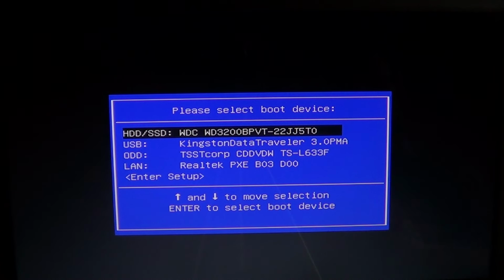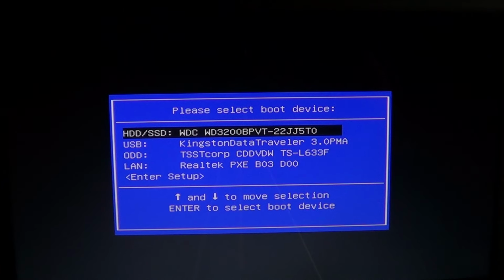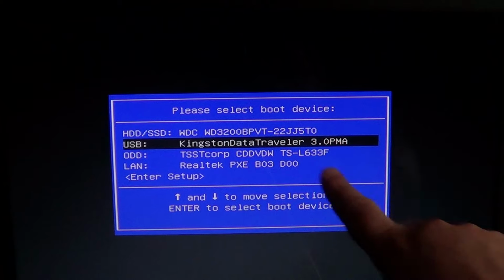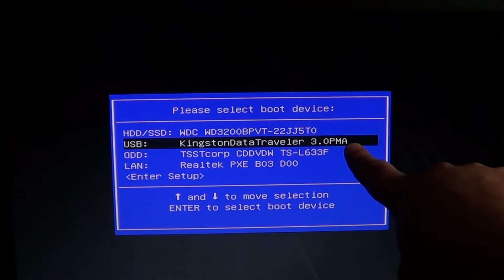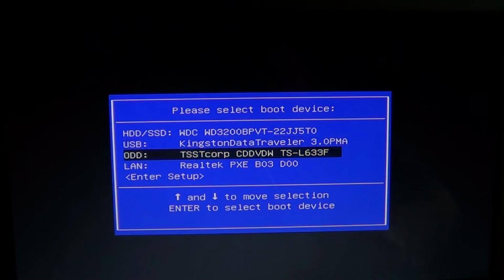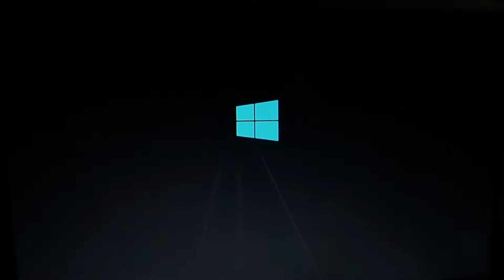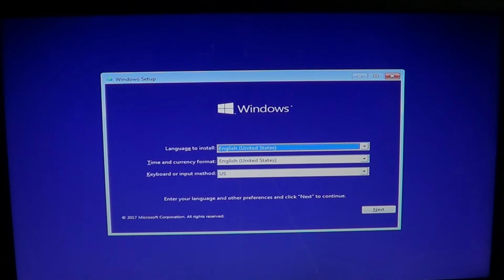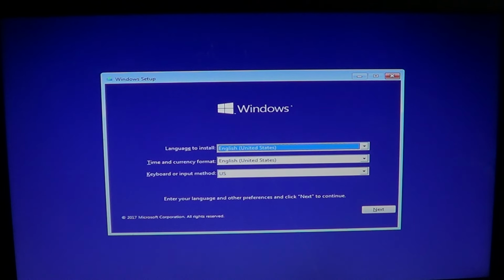Clean Install of Windows 10 Creators update part 2 Boot from USB or DVD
In this part we explain how to boot from your USB thumb drive or DVD that you created with Media creation tool or rufus